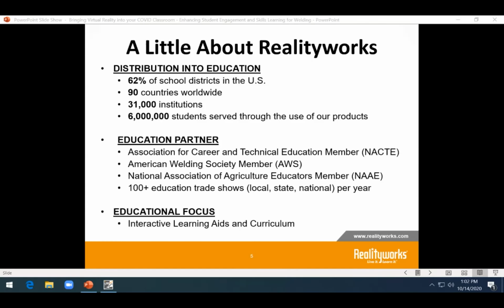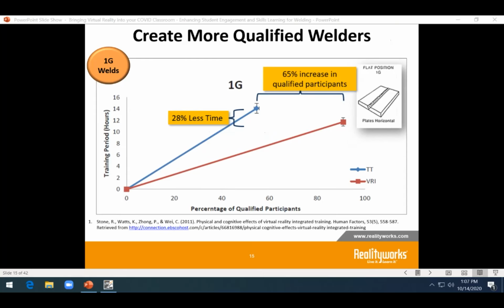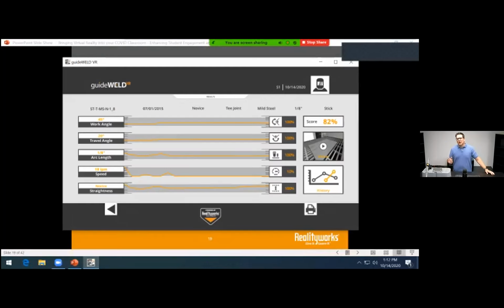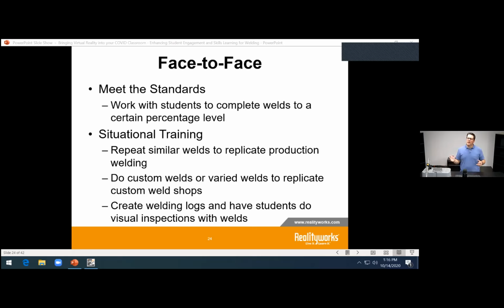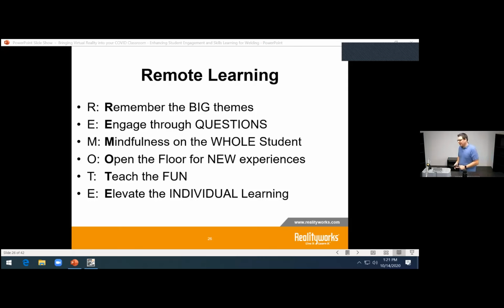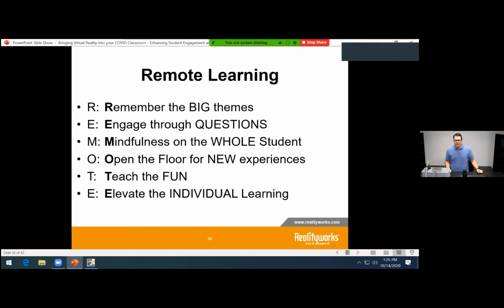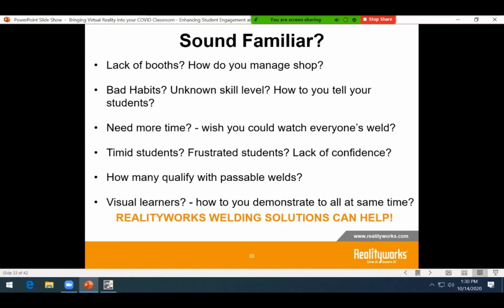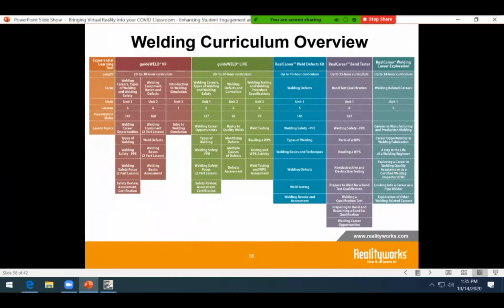Using Virtual Reality Welding Simulators for Online or In-Person Teaching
Join us as we discuss how to engage your welding students in the new learning environment. In this 45-minute webinar Product Manager Jamey McIntosh dives into virtual reality welding and demonstrates ways to implement Realityworks guideWELD VR unit into your live or remote classroom.

Attendees will:
• Hear how virtual welding simulation can help students gain welding knowledge and skill development.
• Gain insight and differentiated learning methods and ideas for face-to-face, remote, and demonstration options.
• Learn about how muscle memory, repetition, and assessment all can help create understanding of quality welding technique.